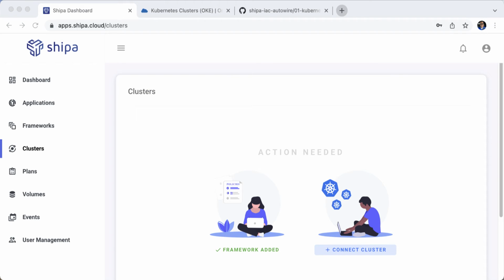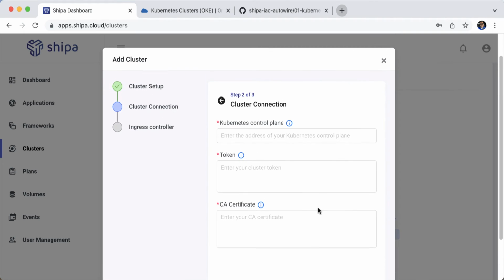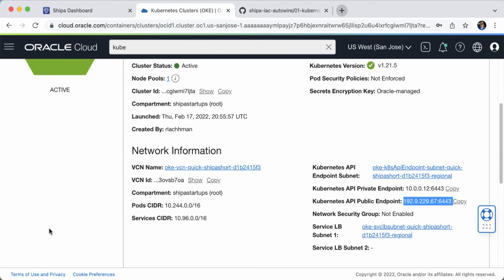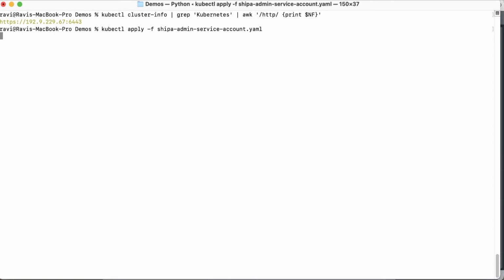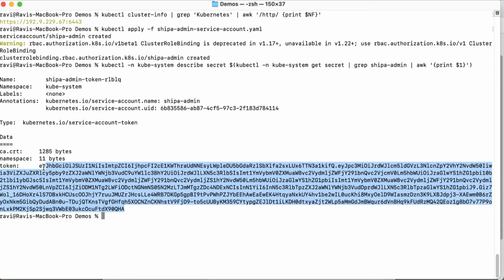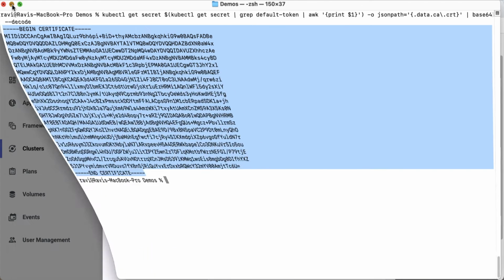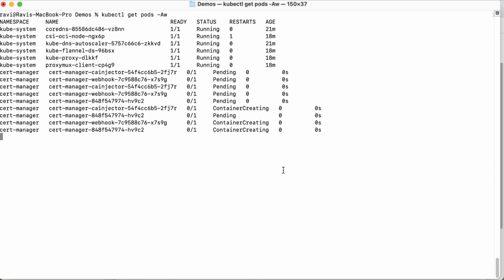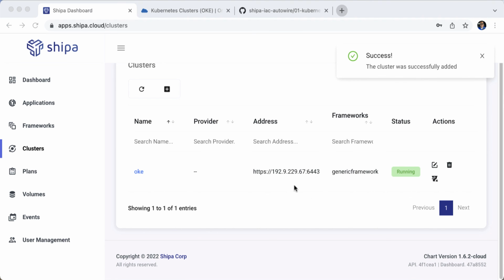Connecting a Kubernetes Cluster to Shipa - Non Magic Link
In this Shipa Shorts video, learn how to connect a Kubernetes cluster to Shipa. This example goes through the User Interface. You can automate this with an IaC solution.